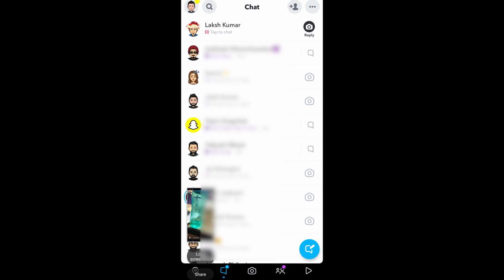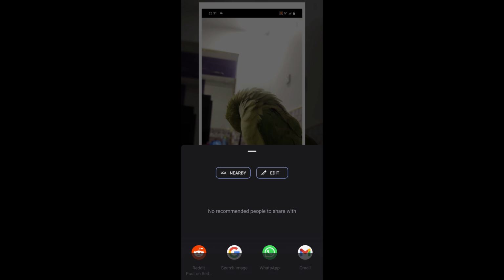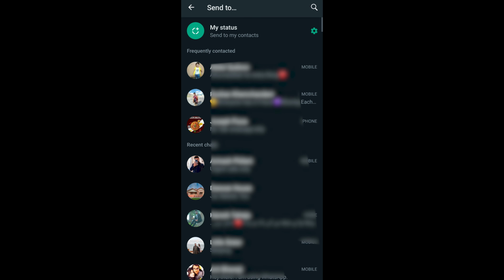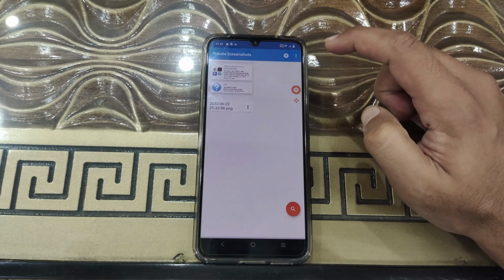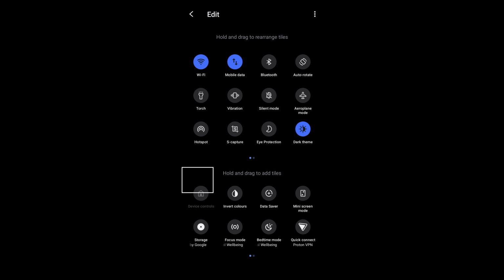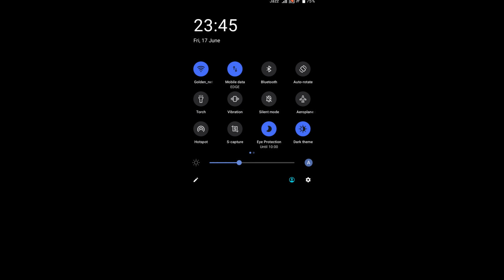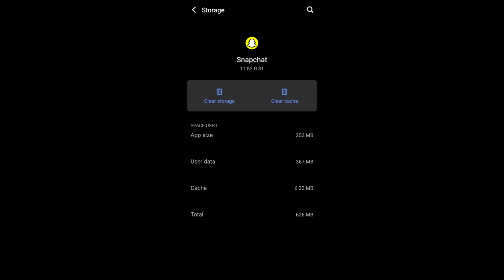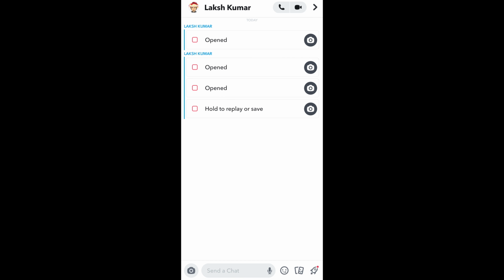4 Best Ways to Screenshot on Snapchat Without Them Knowing on Android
How to screenshot on Snapchat without them knowing on Android? Snapchat records when you take a screenshot, and it sends the person a notification.

So, how to screenshot Snapchat without them knowing? Here are the 4 best ways to screenshot Snapchat.

Chapters:
0:00 Intro
0:11 Google Assistant
1:00 Private Screenshots
1:34 Video Recording
2:05 Cache and Storage Method
3:24 End Video

Helpful links:
👉🏼 Edited in Premiere Pro